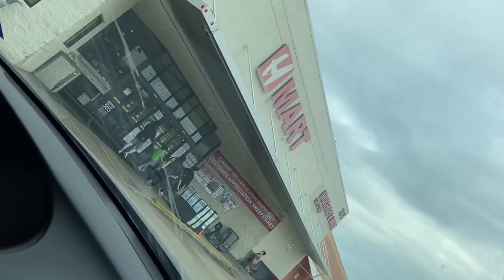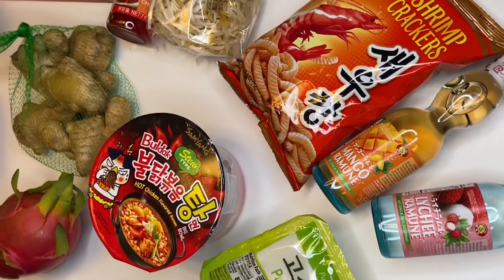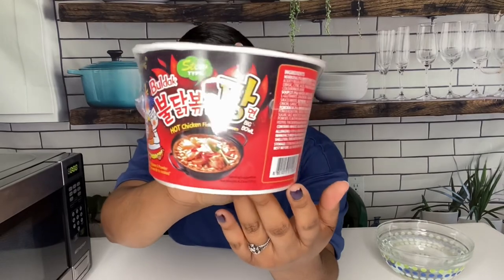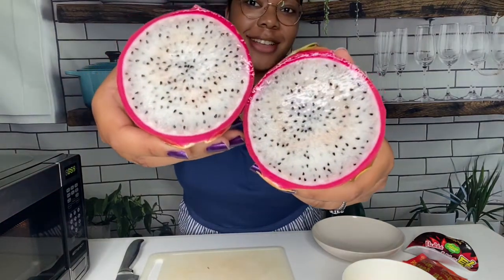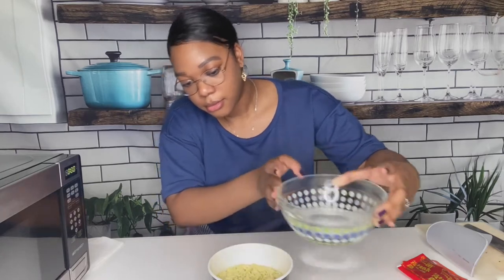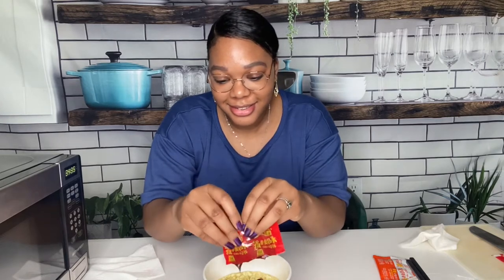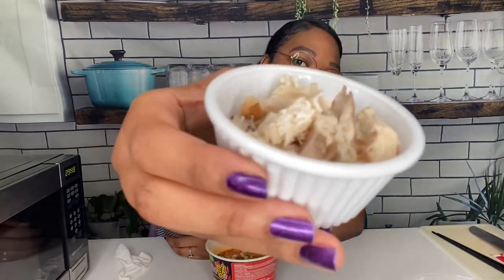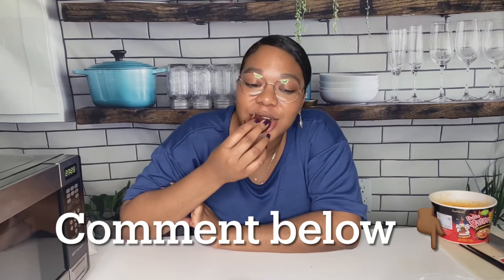H Mart Shopping Haul + Spicy Ramen Noodles!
Hey Y’all! This week I went shopping at H Mart for the first time and it was really cool! The store is massive and we had a lot of great finds!

Should I try vlogging my shopping too? I’d love to hear from y’all! 👇🏾 👇🏾

Like my page on Facebook: Maya Makes It